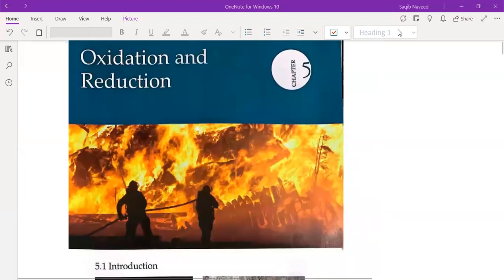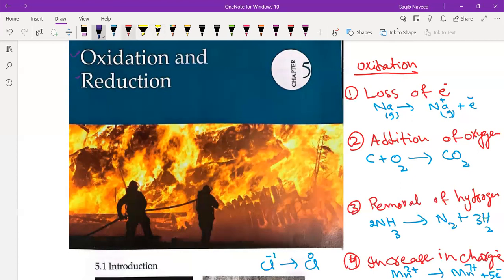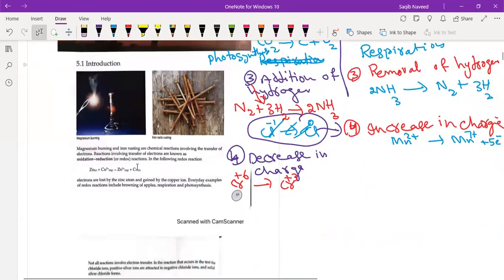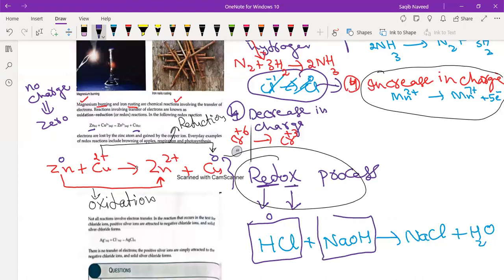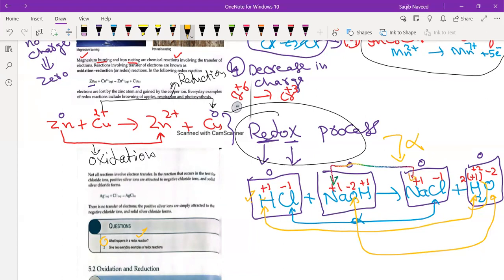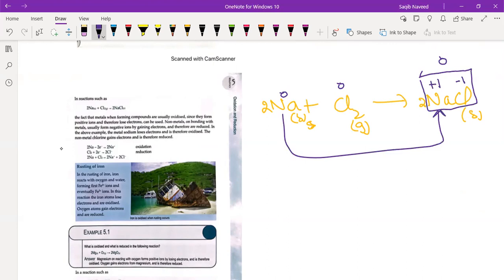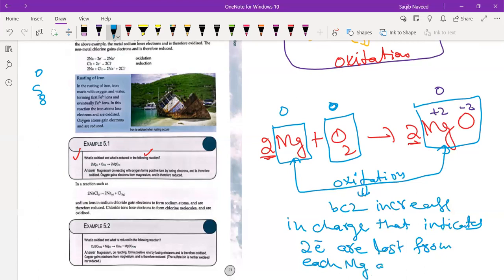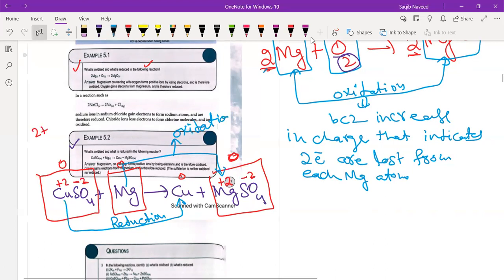Oxidation and Reduction concepts with example for O/A levels, Leaving Cert, F.Sc and Matric Students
A detailed lecture about introduction of oxidation and reduction for O/A level students , Leaving Cert students, Matric and F.Sc students.